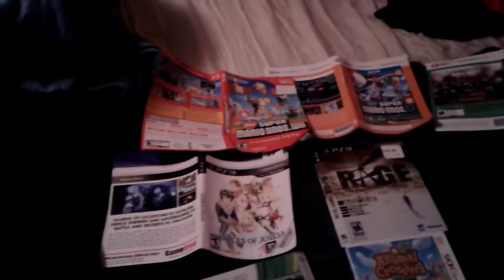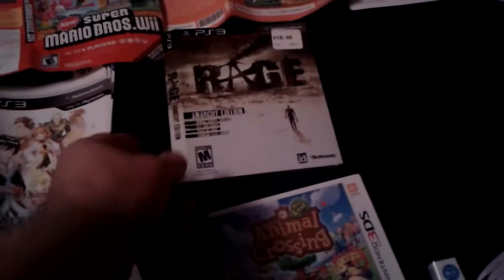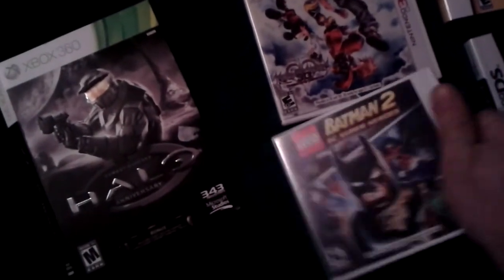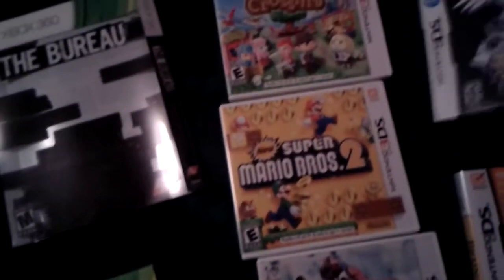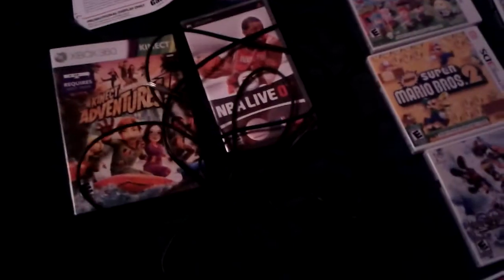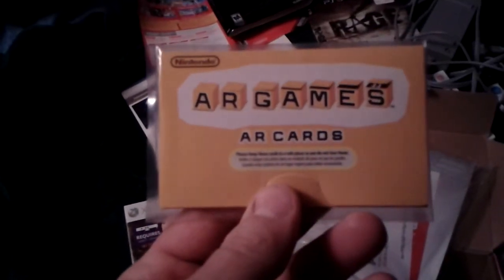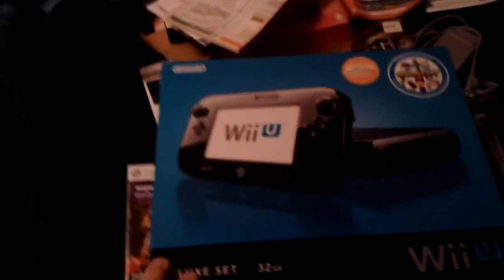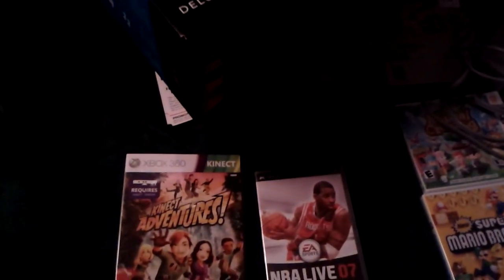Gamestop Dumpster dive for August 29,2013